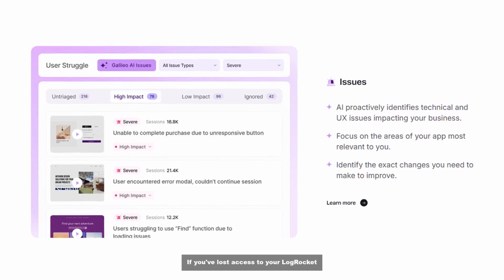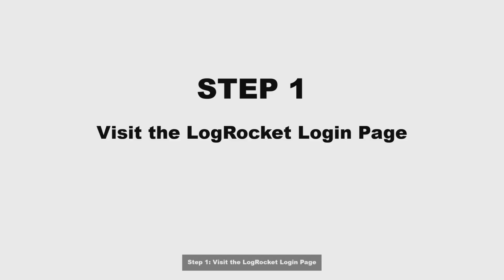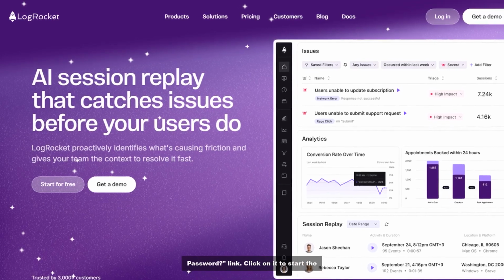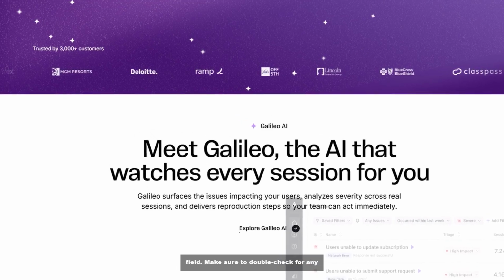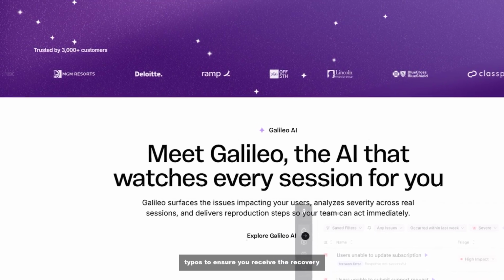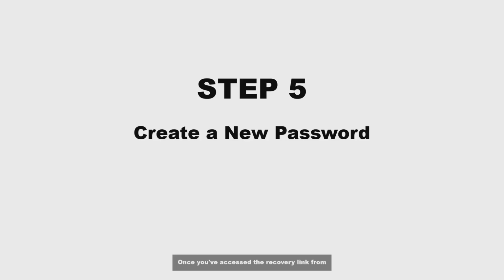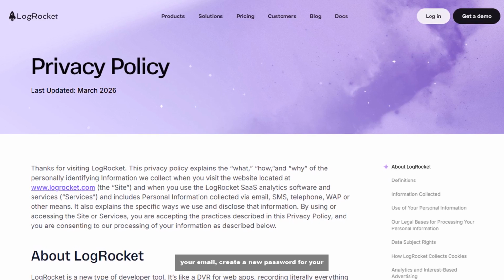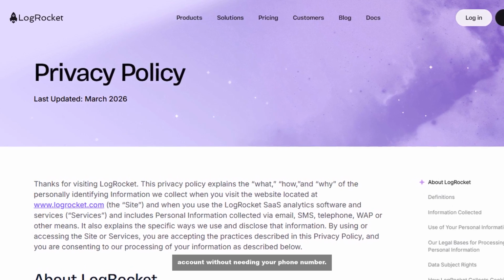How To Recover Your LogRocket Account Without Phone Number 2026 (FULL GUIDE)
In this video, we will show you how to recover your LogRocket account without a phone number in 2026. If you've lost access to your account and are searching for solutions, this FULL GUIDE will provide you with step-by-step instructions.